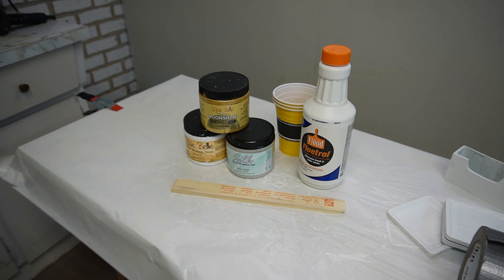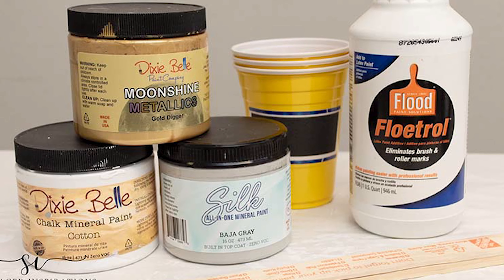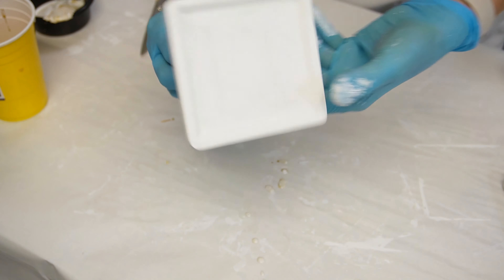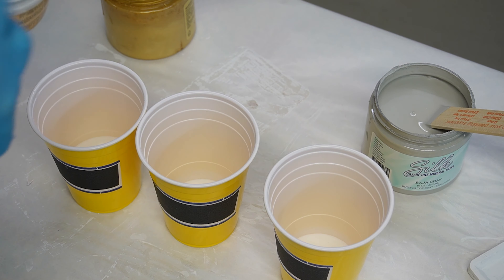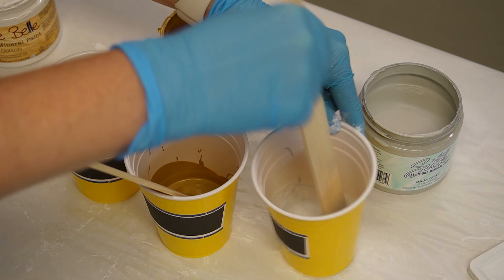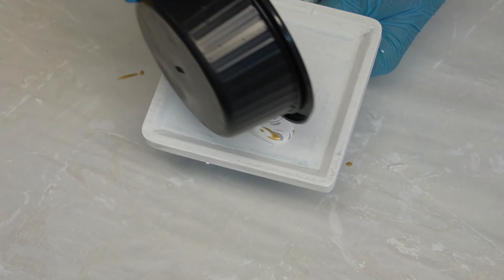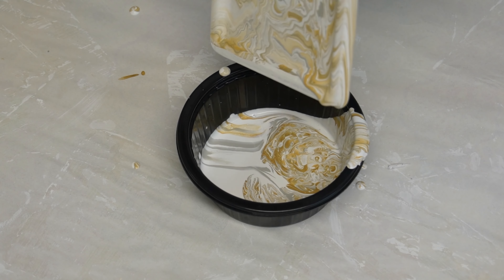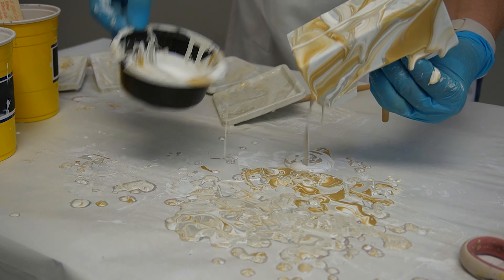101 Paint Pour For Beginners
Once I layered my paint, I poured it out onto a coaster. The consistency of your paint should be superfluid but still have some body – not too thin or watery.  Once the paint is on, tilting the coaster in different directions to let the paint move over your projects creates a unique design! Check out how the design changes and develops as the paint glides over the coaster! I have to admit, even though this process is a little messy it’s soooo much fun!

F U L L  V I D E O  T U T O R I A L  👇

S O U R C E   L I S T 👇

+ Heat Gun
+ Painters Tool